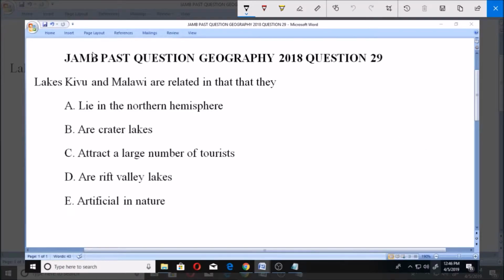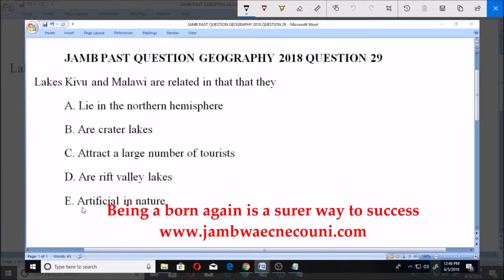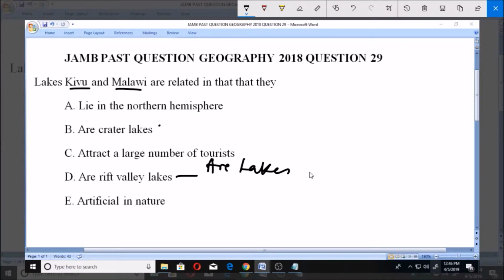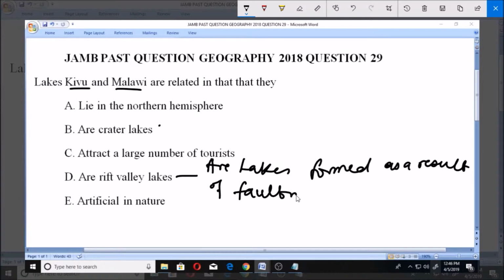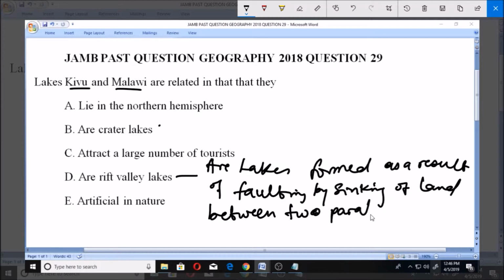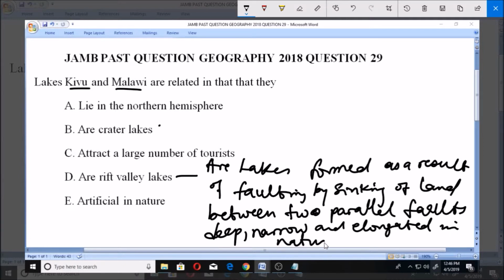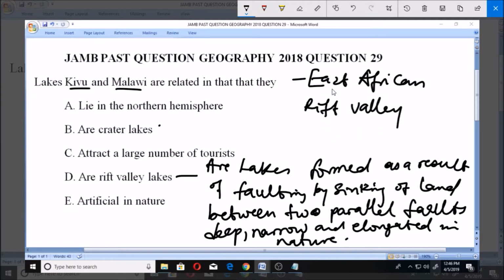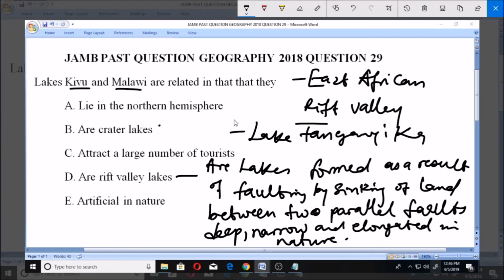JAMB PAST QUESTION GEOGRAPHY 2018 QUESTION 29 Rift Valley Lakes in East Africa